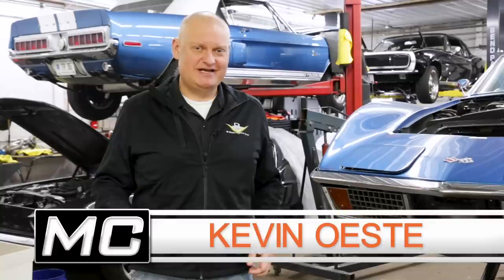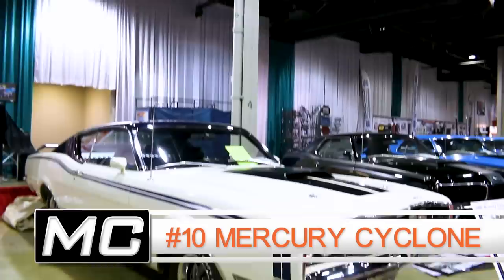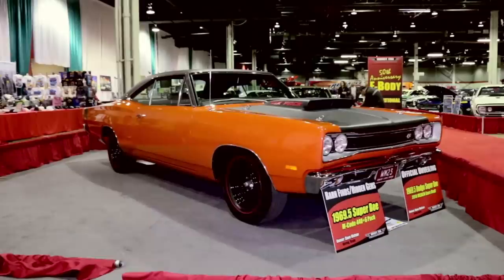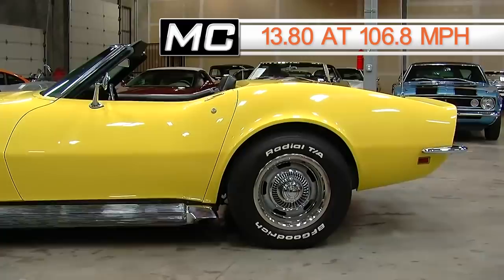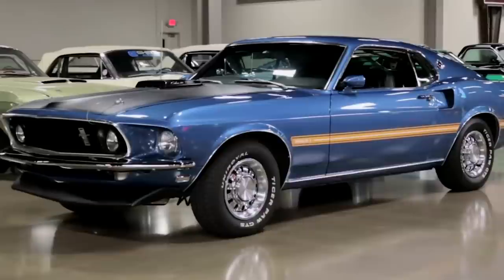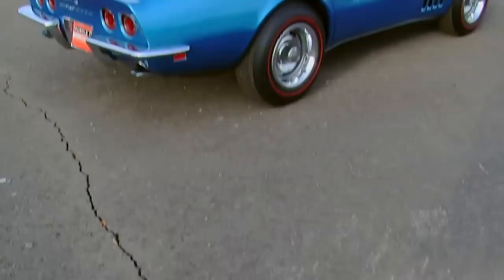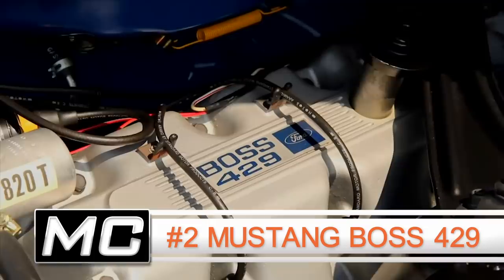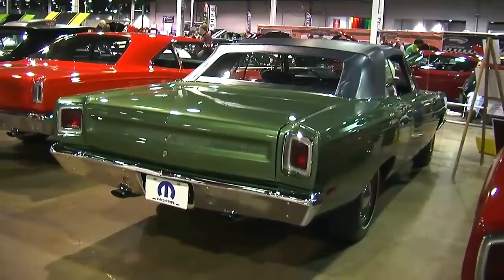Top 10 Quickest Muscle Cars Of 1969 Muscle Car Of The Week Episode 373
We shared the top 10 quickest Muscle Cars of 1970, and it was so popular, Kevin Oeste is doing it again with more hot Muscle Cars from 1969.   We didn’t actually test these cars ourselves, but we’re utilizing the published test results from performance car magazines from the time.

10. 1969 Mercury Cyclone
9. 1969 Dodge Coronet R/T
8. 1969 Dodge Coronet Super Bee
7. 1969 Corvette
6. 1969 Plymouth GTX
5. 1969 Mustang Mach 1
4. 1969 Corvette L88
3. 1969 Dodge Charger 500
2. 1969 Mustang Boss 429
1. 1969 Plymouth Road Runner